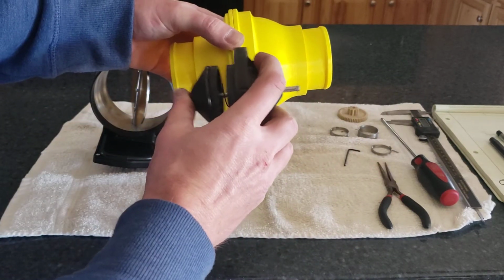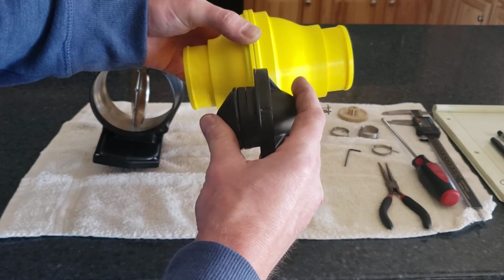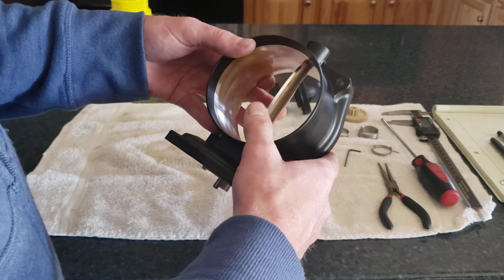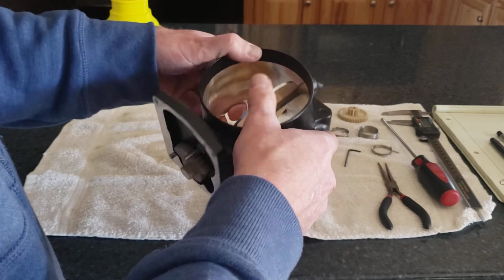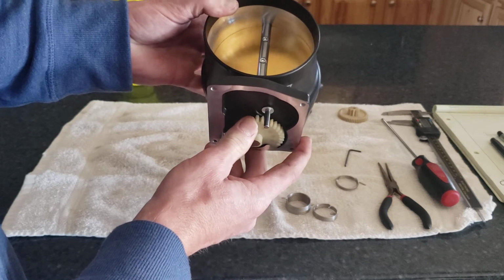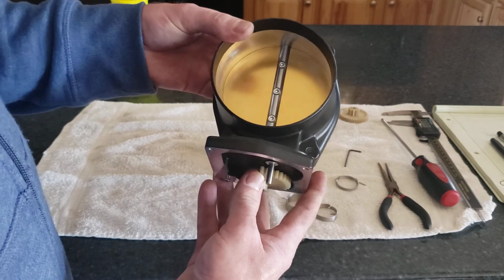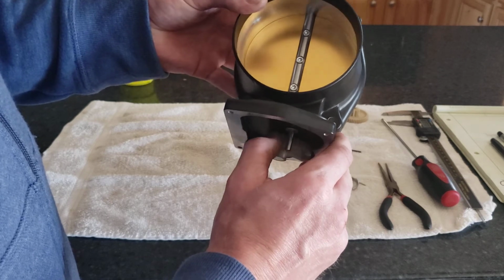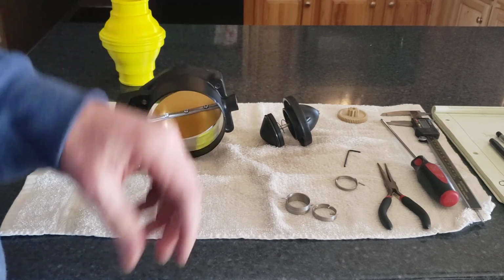Rear-mounted Turbo RS4: eBooster Electronic Bypass Valve Pt. 1